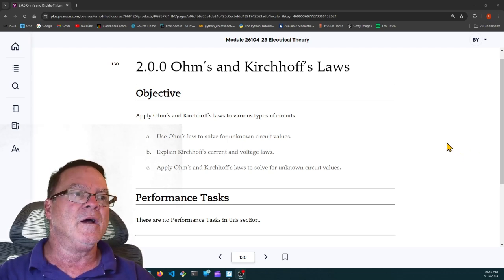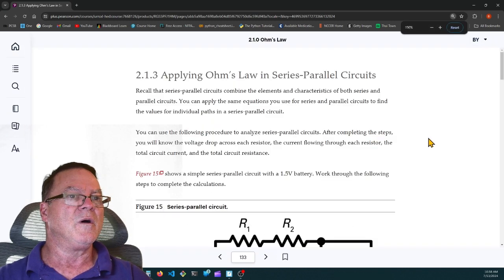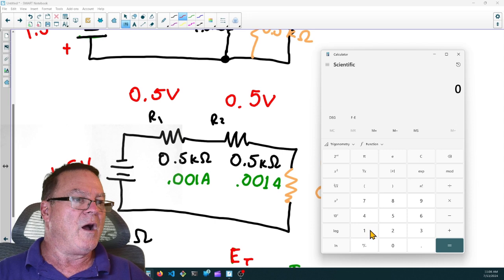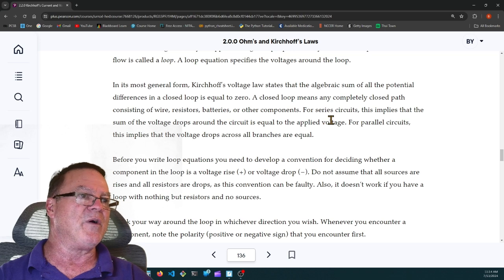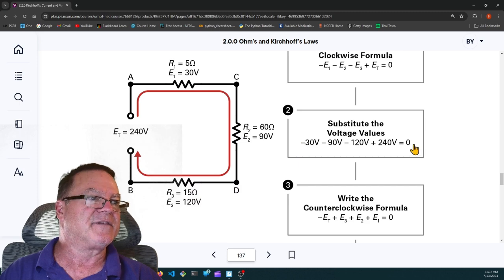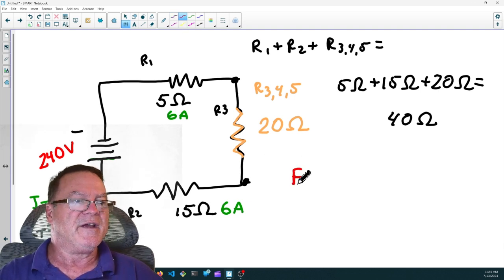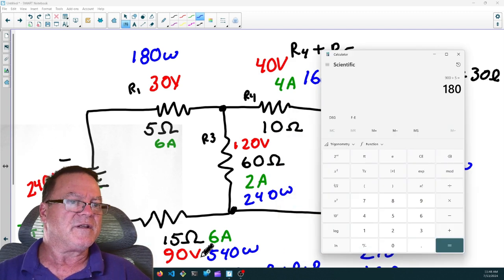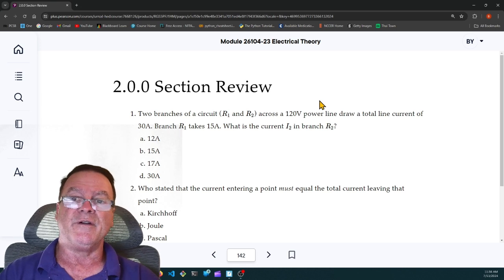26104 Electrical Theory - Part 2 - 2023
2023 Electrical Curriculum Level 1, Module 26104 Electrical Theory, Part 2.

0:00 - Intro - 2.0.0 Ohm's and Kirchhoff's Laws
1:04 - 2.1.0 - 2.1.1 Applying Ohm's Law in Series Circuits
3:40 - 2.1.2 Applying Ohm's Law in Parallel Circuits
8:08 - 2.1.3 Applying Ohm's Law in Series-Parallel Circuits
21:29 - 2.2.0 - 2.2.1 Kirchhoff's Current Law
22:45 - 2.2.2 Kirchoff's Voltage Law
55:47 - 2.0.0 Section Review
56:36 - Outro